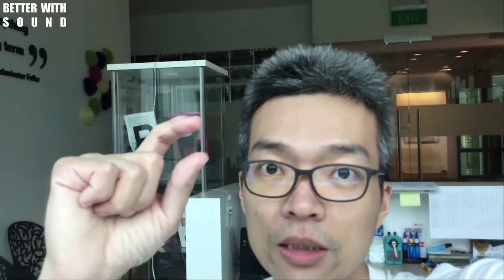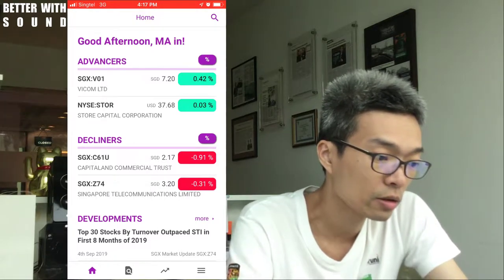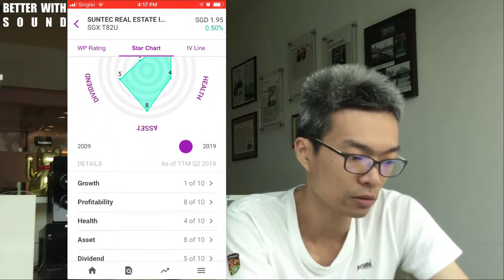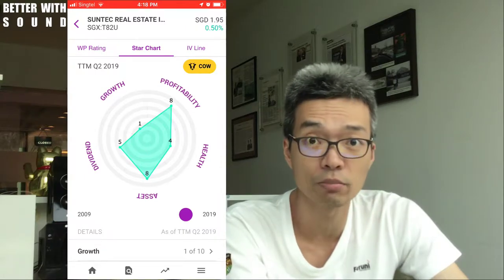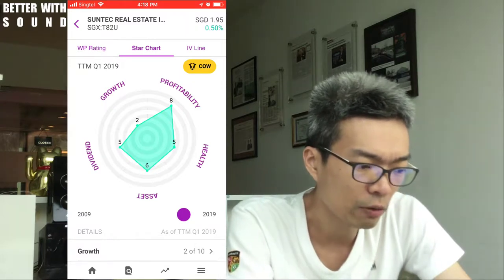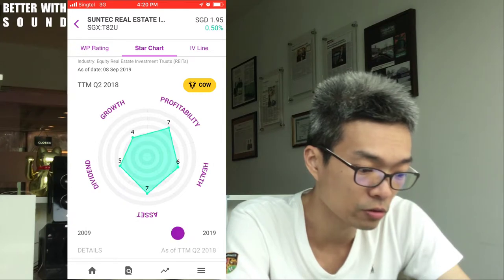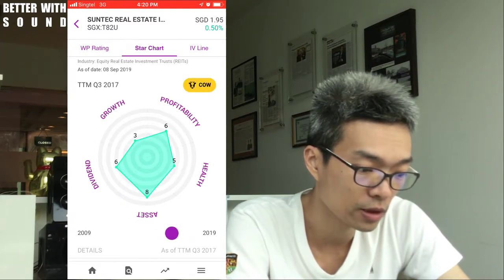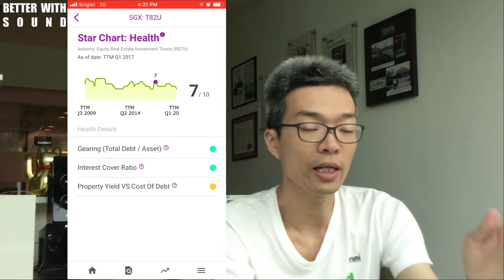The Reason Behind My Yellow Cow REIT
Question received: May I ask what does a Yellow Cow mean for a REIT? What could be the reason for the Yellow Cow?

The color and animal signifies a certain status in REITs. Go ahead and play the video because I think you would love what you see.

ABOUT my channel:
I'm building my parents' retirement dividend portfolio with REITs.

I documented my knowledge and experience so that you can use it as a guide to build your retirement portfolio.

Apart from REITs, I also use Bazi & Fengshui to personalise homes for our well-beings.